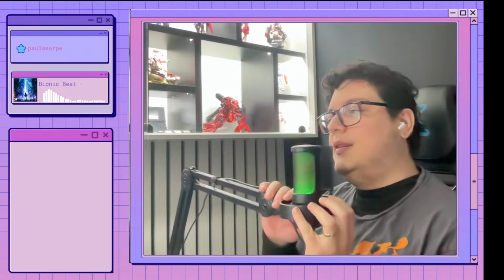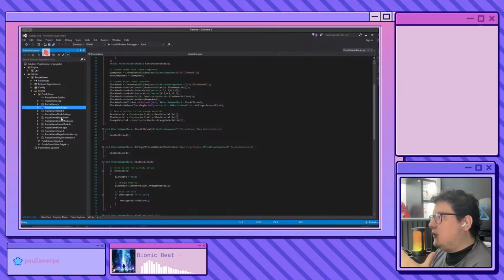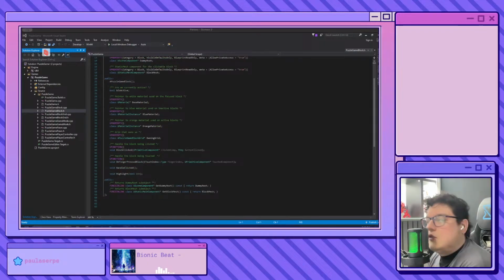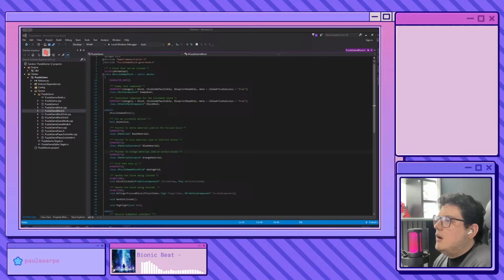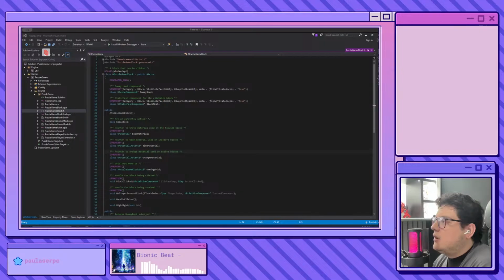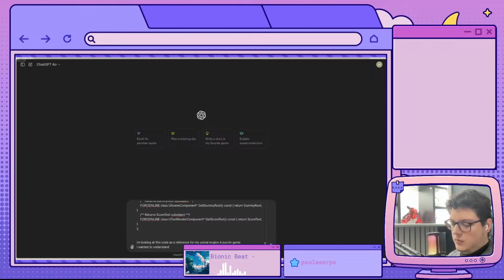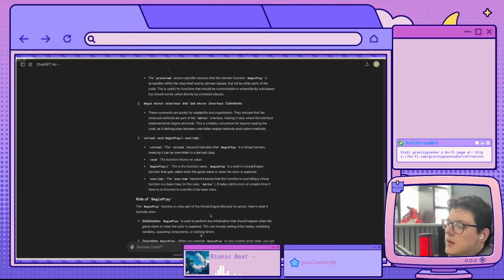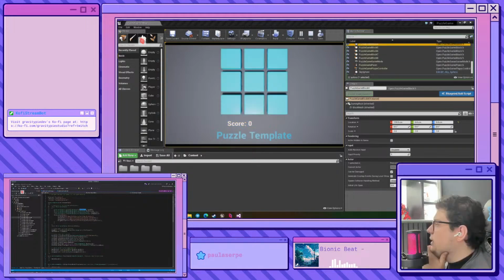[AMA] Coding the logic to generate the board for our puzzle game!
Today we will start the implementation of our puzzle game.